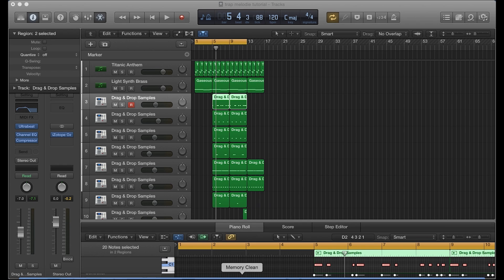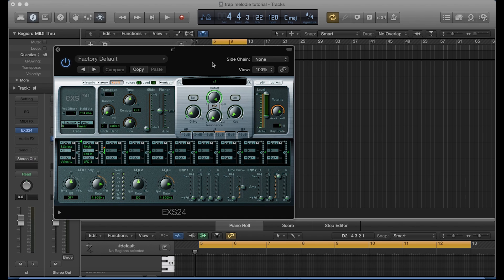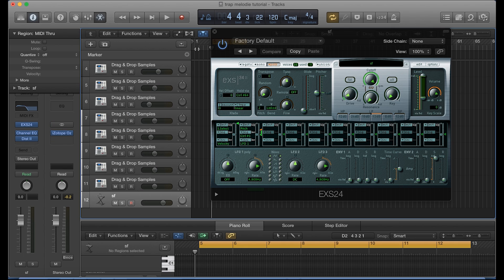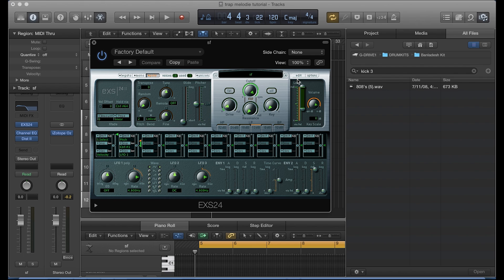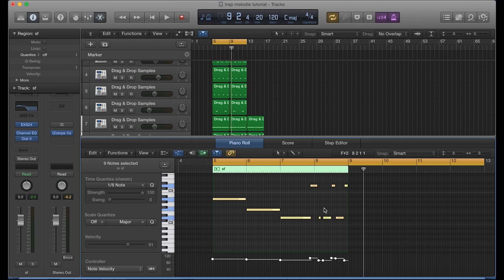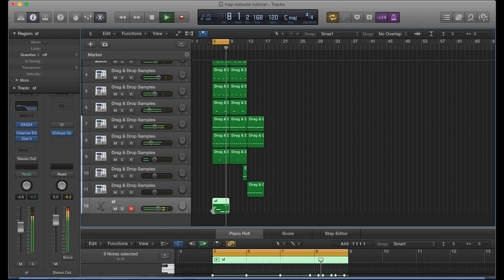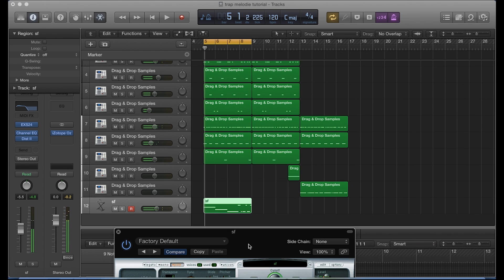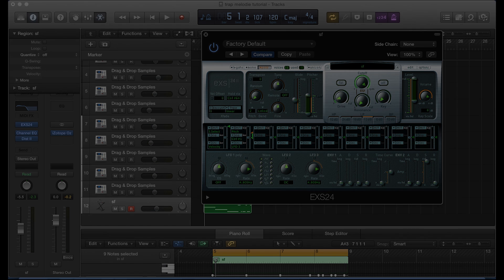808 Slide Tutorial Logic Pro X | Beat Maker Tutorials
In this tutorial I will teach you how to slide your 808 in logic pro x. In addition I will be providing you with the 808 sound that I used for this beat as well as all the presets for the eq and distortion effect.